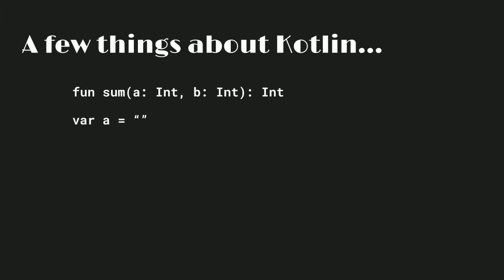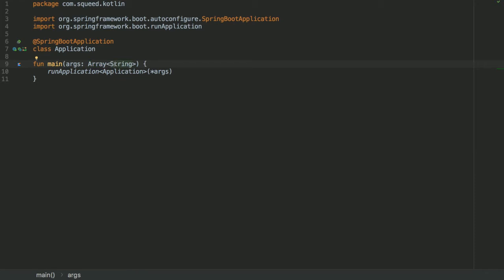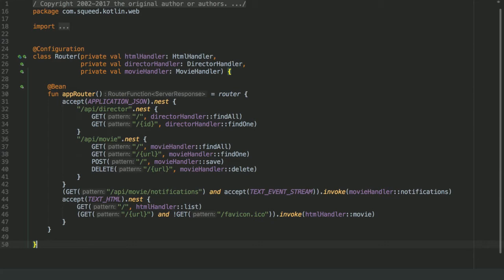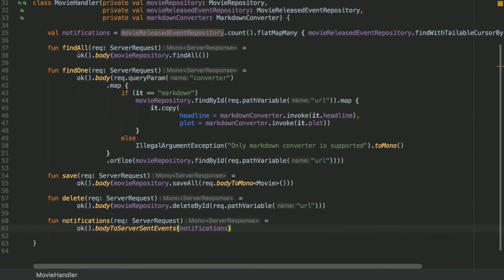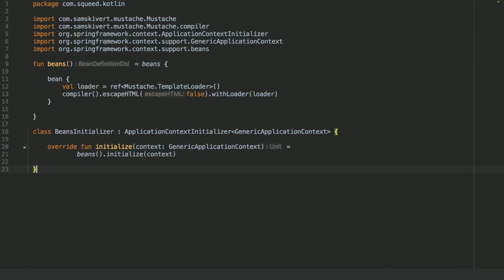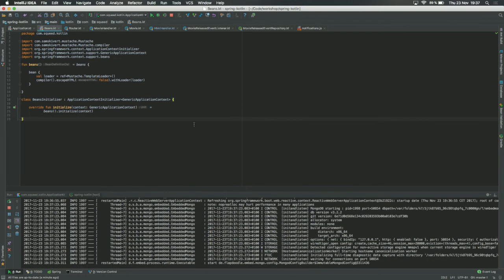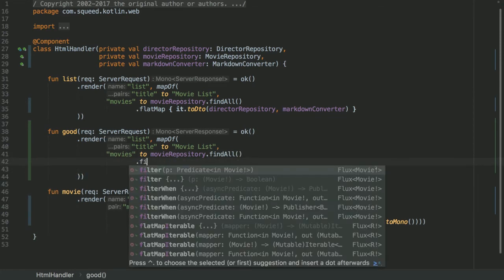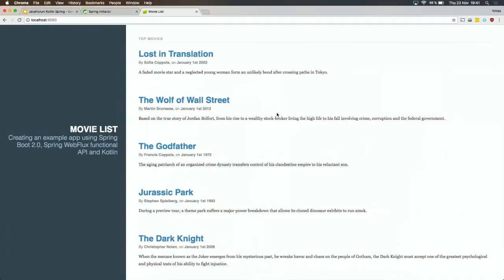A quick look at Kotlin in a reactive Spring 5 / Spring Boot 2 application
The latest and greatest from Devoxx - We'll have a look at a reactive Spring 5/Spring Boot 2 application written in Kotlin, including:

• The new routing DSL

• Functional style Beans definitions

• Reactive all the way to the DB with WebFlux

• WebFlux Testing

Andreas Wester and Niklas Lindblad are Java developers at Squeed